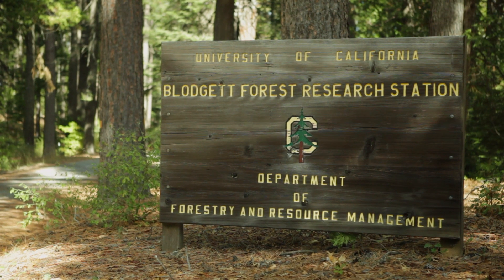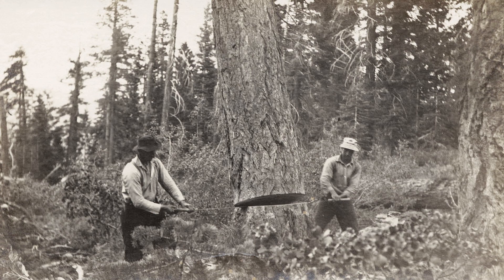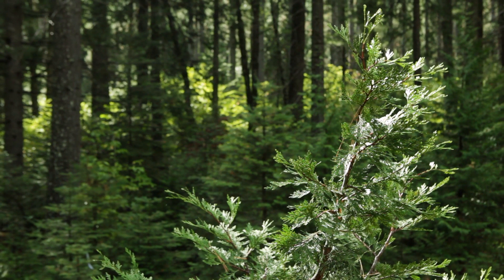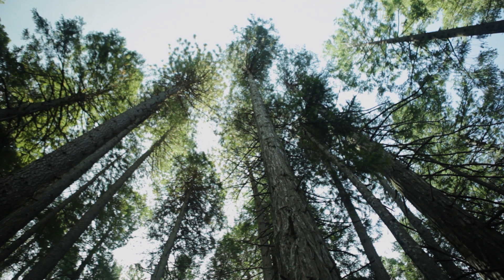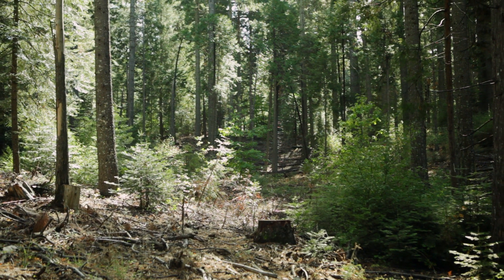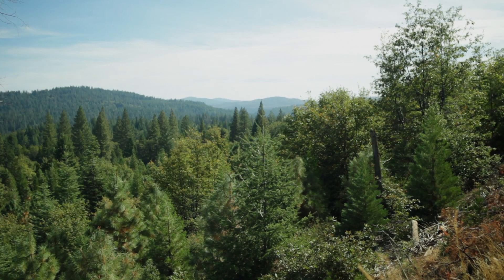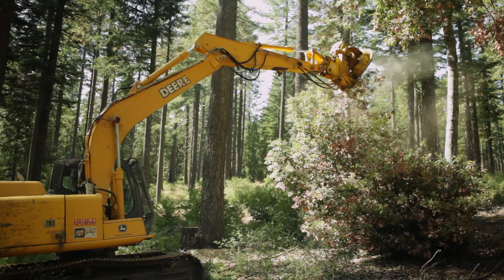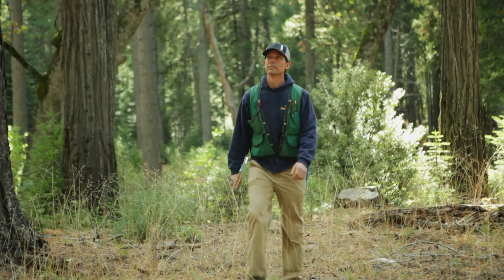Blodgett Forest Research Station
UC Berkeley’s Blodgett Forest Research Station, in the Central Sierra Nevada, provides a place for forestry research for California’s forest owners and managers.